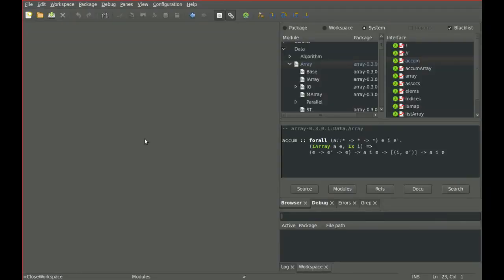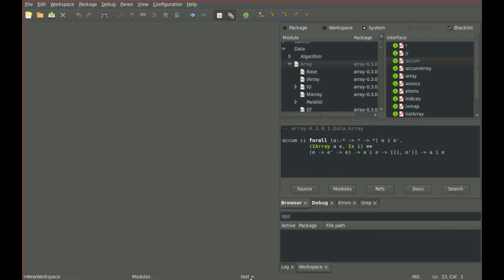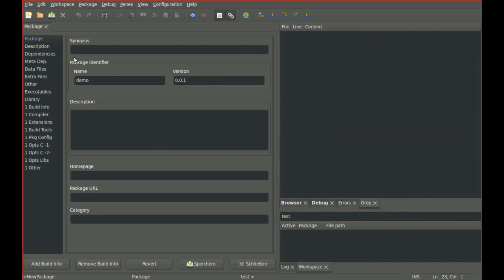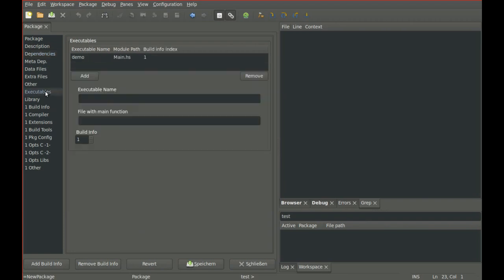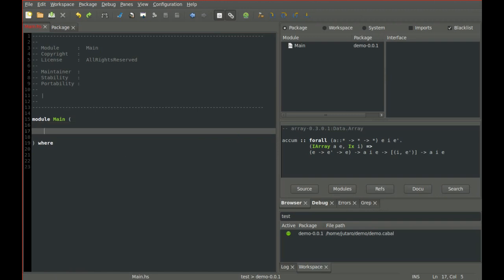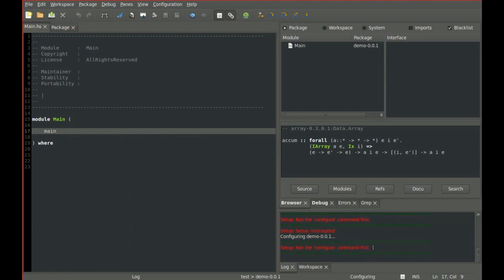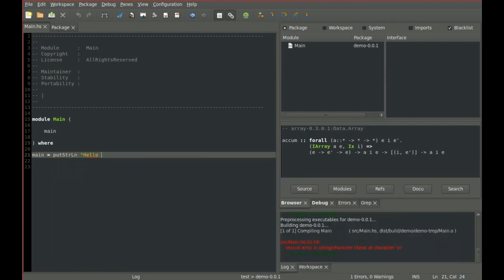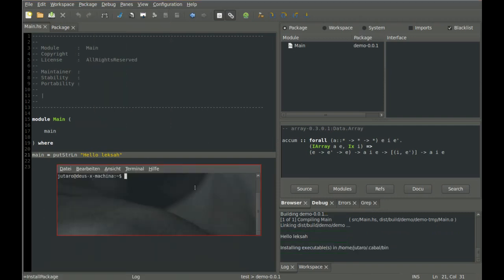Leksah tutorial - Hello world - part1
Learn how to write hello world in Haskell with Leksah